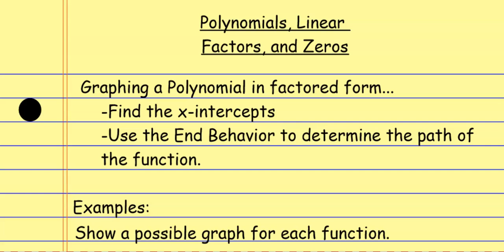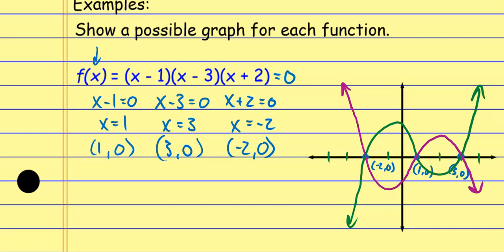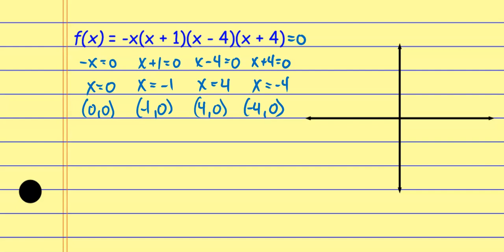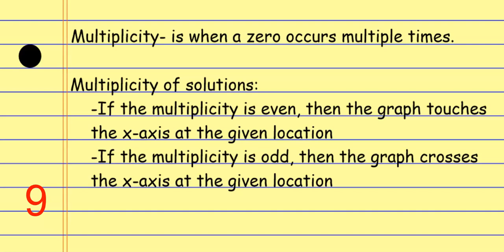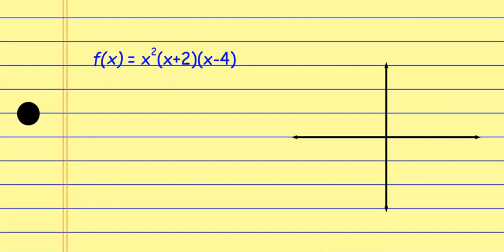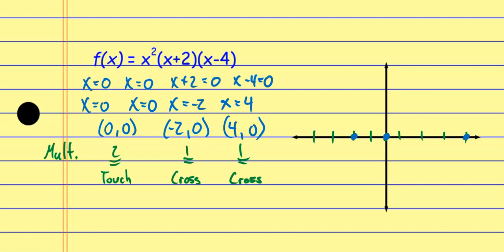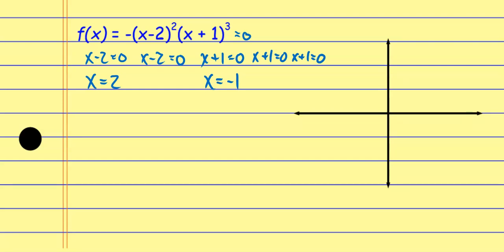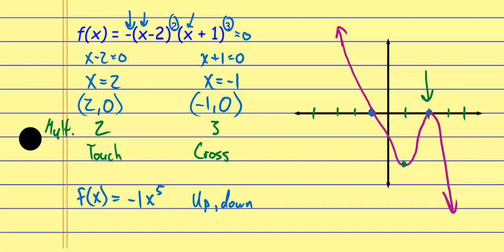Polynomials, Linear Factors, and Zeros with Up Down Notation